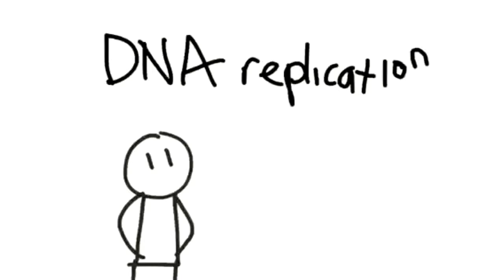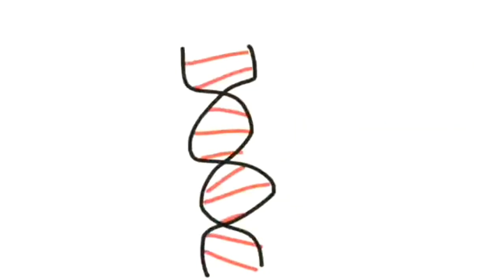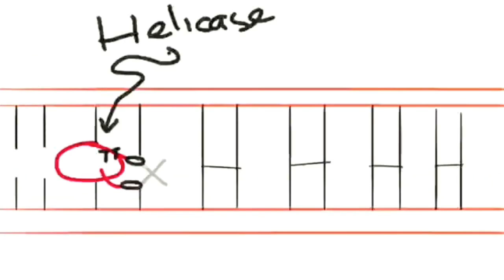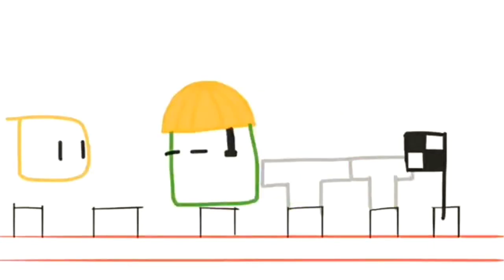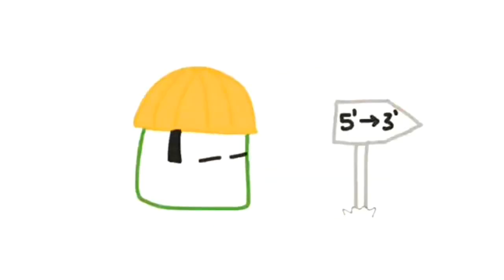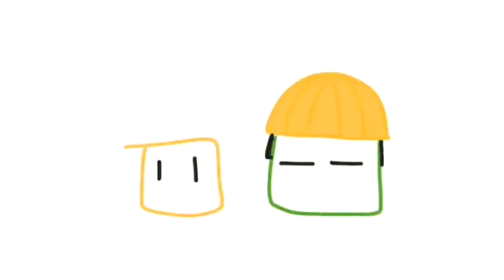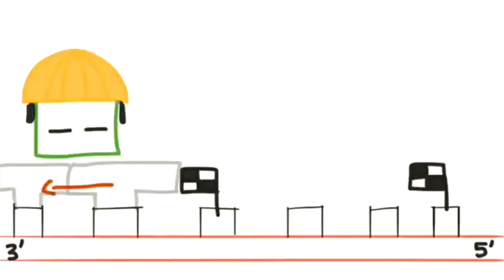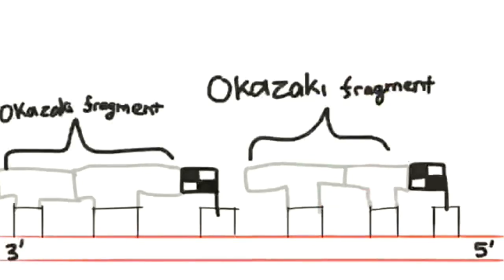Eric and steve bio 8